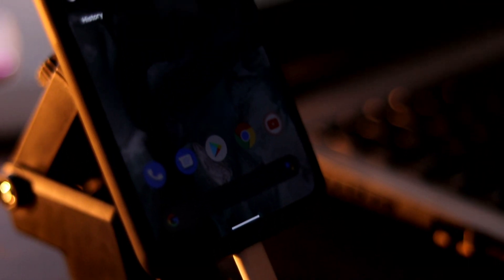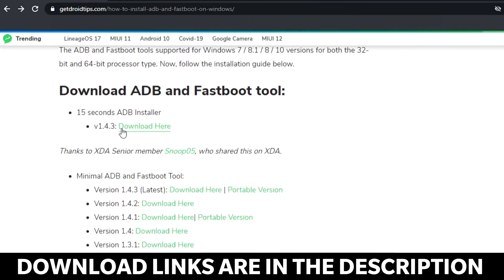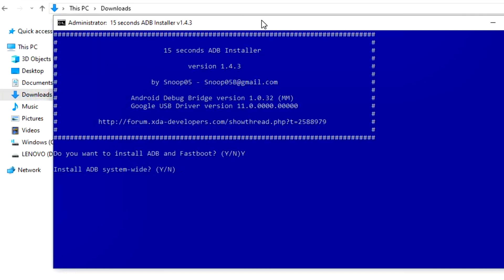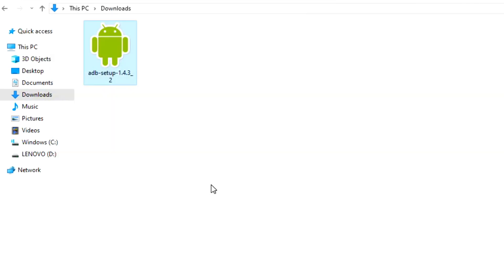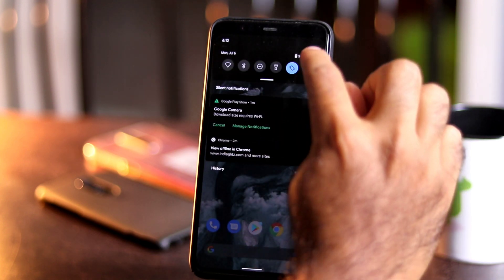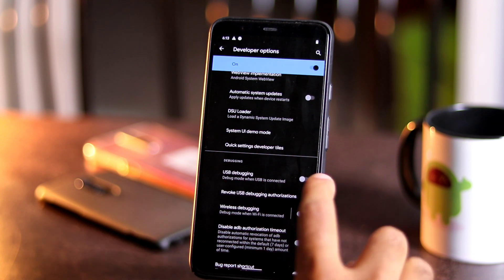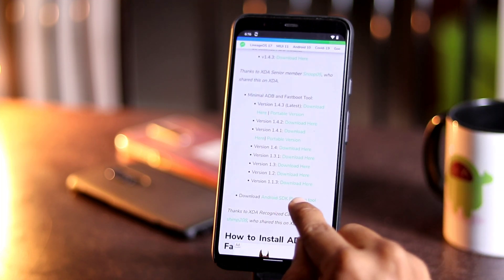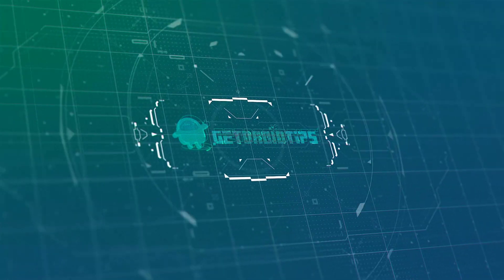How to Install Minimal ADB and Fastboot Tools [Fastest Method] on your Windows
How to Install 15 sec Minimal ADB and Fastboot tool on your Windows.

00:16 Download 15 seconds ADB Installer for Windows
00:40 Install Minimal ADB and Fastboot.
01:50 How to Enable Developer Option and USB Debugging?
02:44 What is ADB?
03:06 What is Fastboot?

1. Camera
2. Pro Camera
3. Memory Card
4. Laptop
5. Tripod
6. Microphone
7. Softbox
8. Phone Holder
9. GorillaPod
10. Drone
11. Action Camera
12. Laptop (Mac)